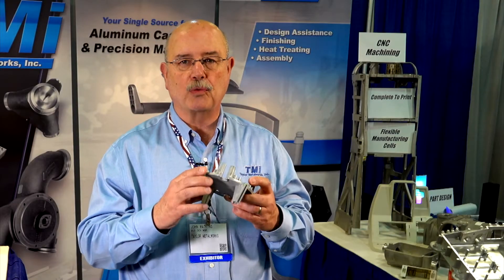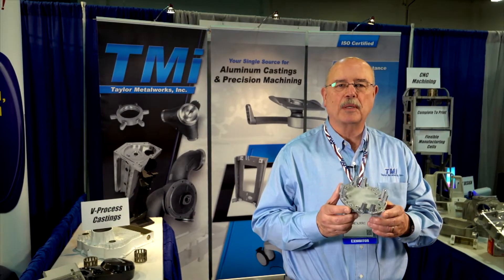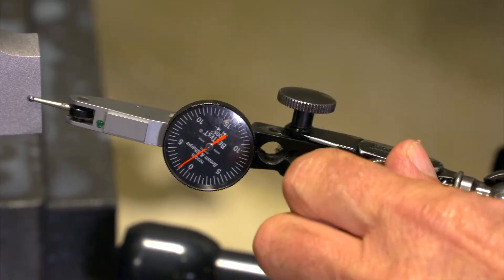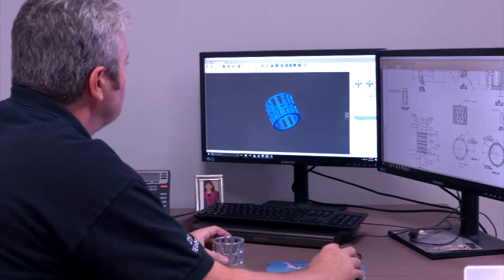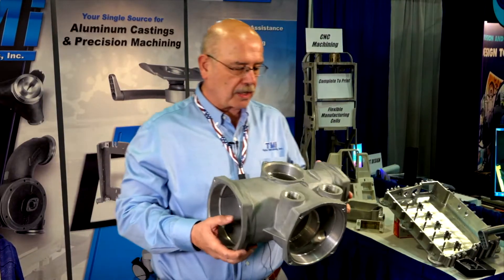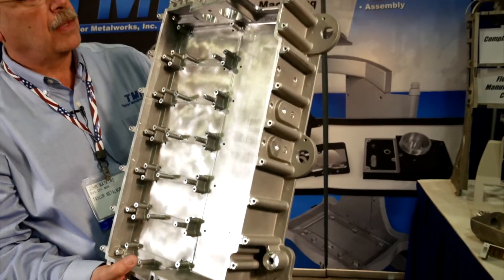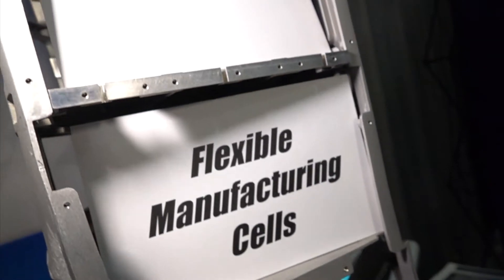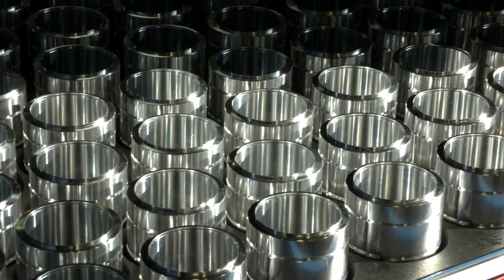Tight tolerance machining of complex & thin-wall aluminum castings | Taylor MetalWorks | NY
Looking for tight tolerance machining of complex and thin-wall aluminum castings? Are you looking for precision CNC machining? Taylor Metalworks specializes in machining complex aluminum castings - especially challenging thin wall castings in VProcess, sand cast, die cast, permanent mold, and investment cast. Our engineering staff can also help you with design for manufacturability solutions.

Taylor Metalworks provides a range of secondary services through qualified subcontractors to enable direct to production floor shipments. We provide machining of thin-walled castings and lost wax aluminum castings. We offer tight tolerance CNC machining services in a variety of physical envelopes, geometric configurations, and quantities. Taylor is particularly adept at providing machined castings and cast machined housings, and can assist you with casting design; We are able to provide you with a casting model. We take on turn-key project responsibility – casting, machining, assembly, pressure testing, and outside services (painting, coating, NDT).

0:30 - Who they are and what they do

1:06 - They can use your casting or source one for you

1:19 - Size capabilities

1:36 - Medical industry

1:49 - They know castings

2:22 - Design for Manufacturing

3:12 - Hydraulic fixturing

3:37 - Flexible manufacturing cells

Taylor Metalworks supports your new product development process including advice on selection of aluminum alloys and casting methods, selection of foundries, and design features that reduce cost and improve functionality and quality. Relationships with multiple foundries helps to accelerate lead time on production castings, and can provide fast turnaround on machined prototype parts while waiting for castings.

What is VProcess casting?
The VProcess is an innovative and agile manufacturing process that allows for flexibility and superior castings. It is a form of sand casting but unlike other sand processes that use coarse sand held in shape with a binder, the VProcess utilizes very fine, dry sand and no binders. The sand is held in shape by vacuum packing the sand between sheets of thin plastic film. This vacuum causes the sand to become hard much like a vacuum packed brick of coffee. The pattern is removed and metal poured into the cavity. The vacuum is released and the casting removed. The results are thinner walls, cosmetically smooth surface finishes, tighter tolerances and vertical walls because v-process requires no draft angles.

What does CNC mean?
CNC machining, or CNC manufacturing, is a process using computer numerical control (CNC) machines, which are tools such as mills and lathes guided by computer instructions that control the precision of the instruments. CNC machining enables the creation of parts and components that would usually be impossible to create manually. A single set of prompts fed into a computer can produce complex 3D products. The CNC machine removes material from the base stock piece through drilling, milling, turning or other types of operations to create shapes, angles and the finished product.